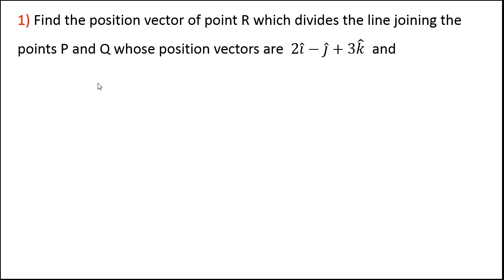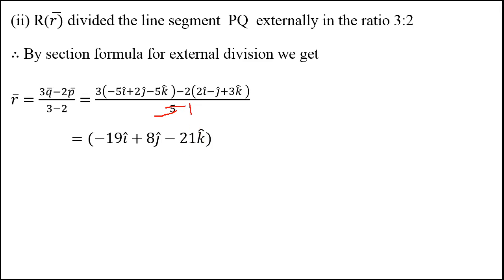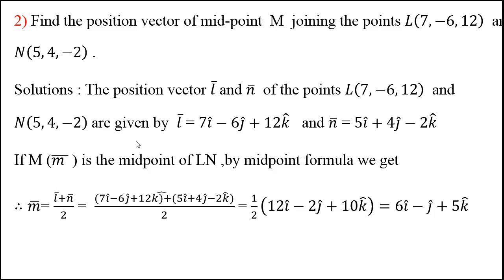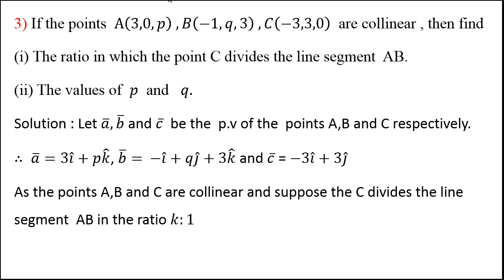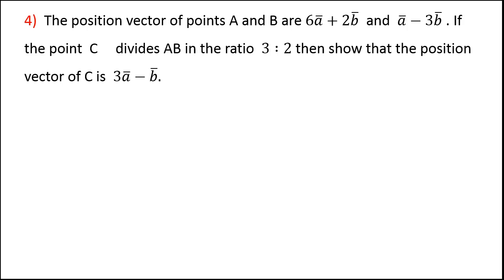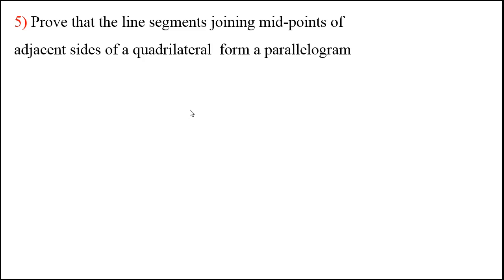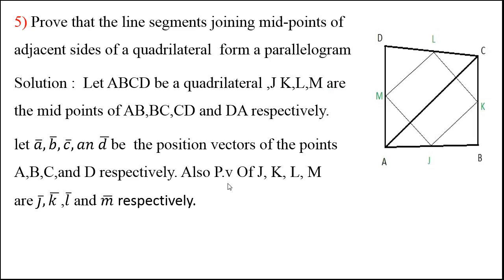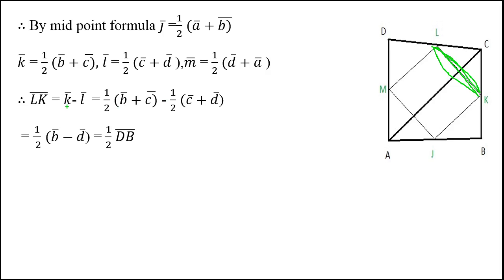Prof. Pawar P. L , Mathematics , Vectors , Part - 9